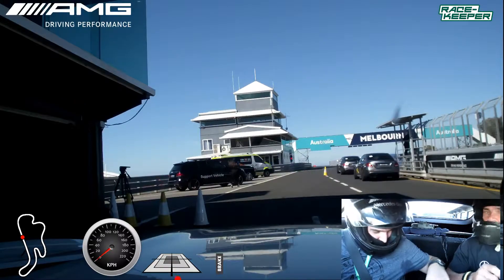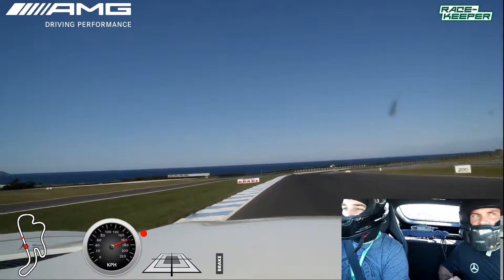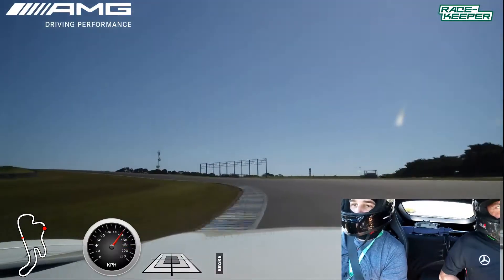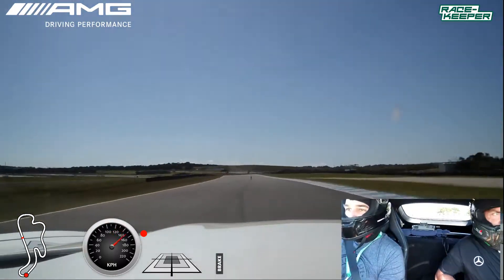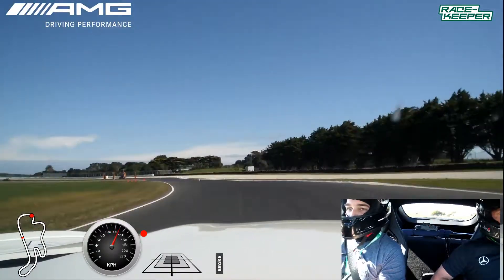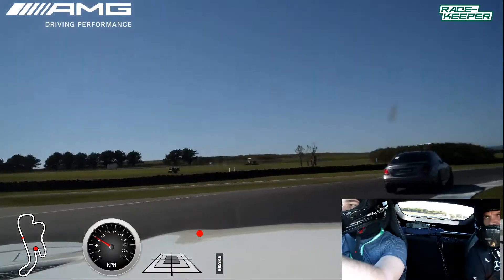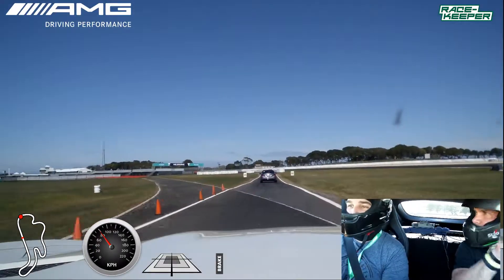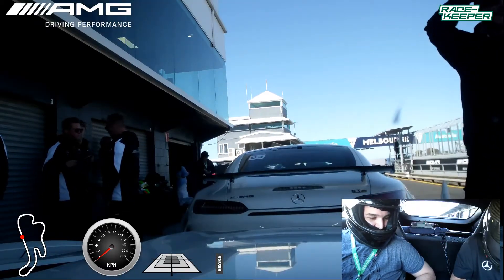Mercedes-AMG GT R - Phillip Island - AMG Driving Academy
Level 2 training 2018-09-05